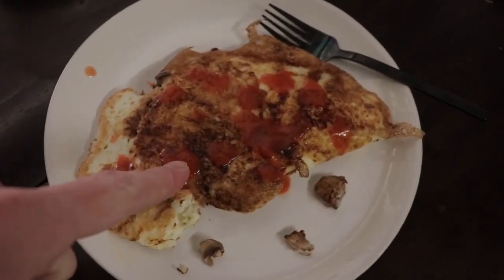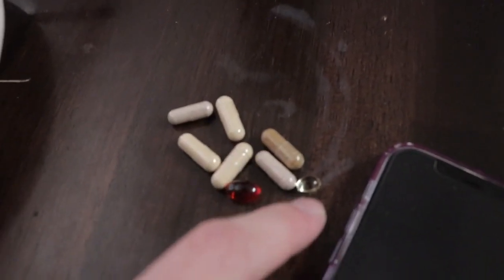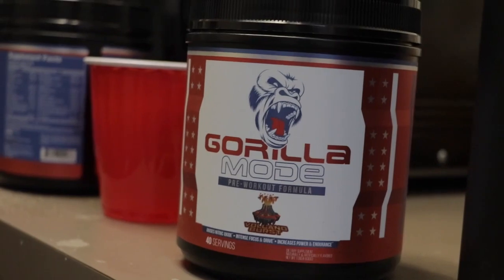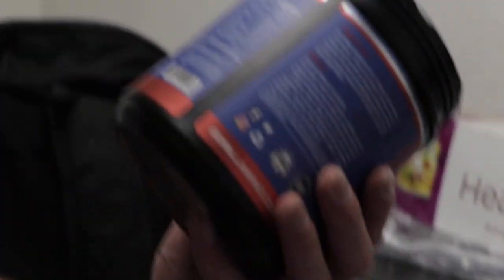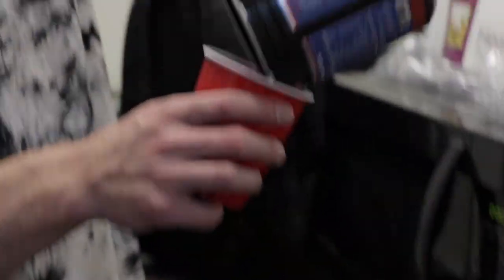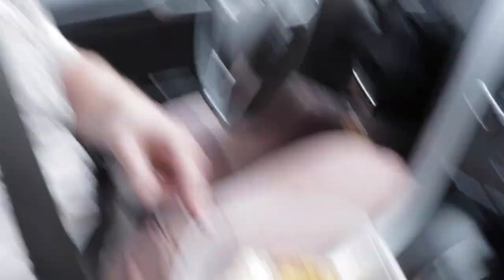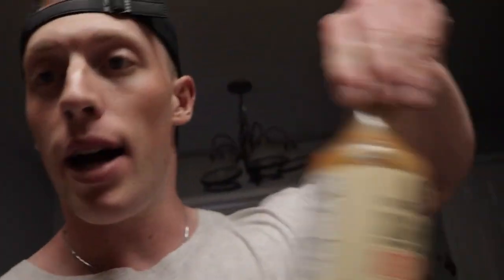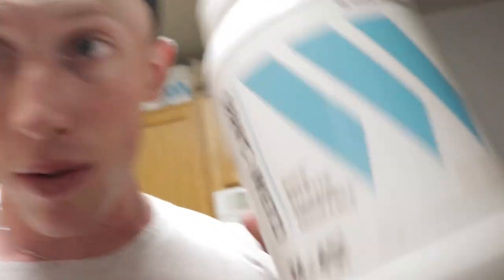Road to Nationals Ep. 1 | Full Day of Eating+Leg Day